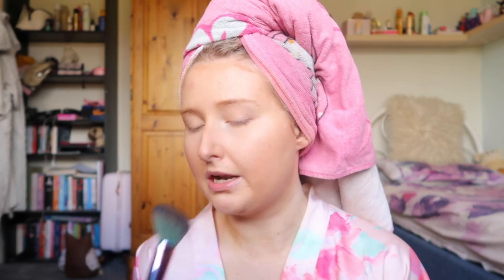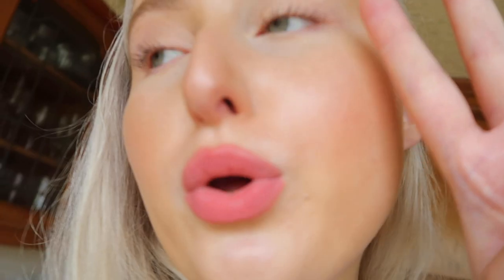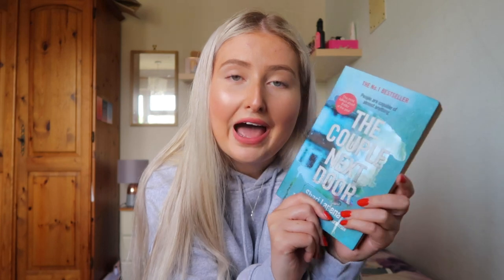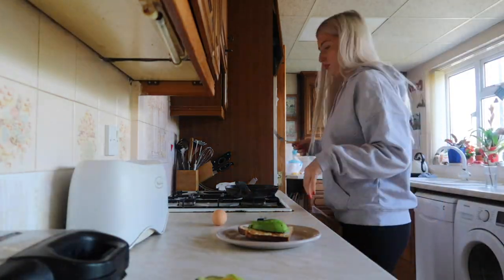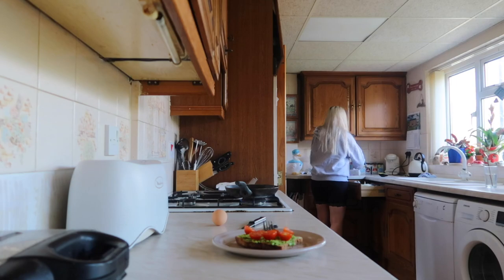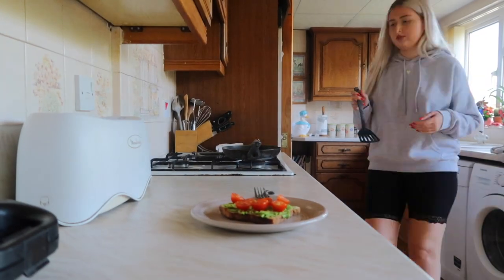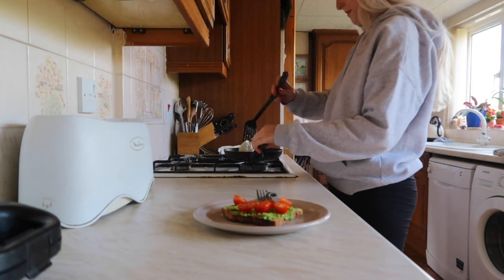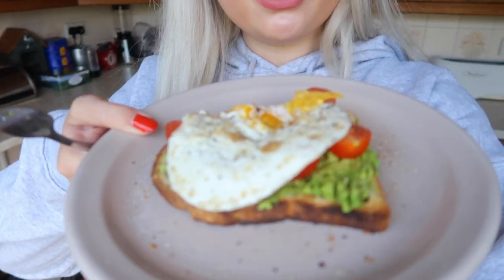QUARANTINE VLOG UK | BY TERRY CC SERUM £10 DUPE!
Another quarantine vlog showing you a day in my life and an amazing £10 drugstore dupe for the By Terry CC Serum! This vlog shows you my quarantine morning routine, includes a mini get ready with me for the day where I show you the best dupe and I show you some of the things I have been doing during quarantine to keep myself busy.

I hope that you are all staying safe and well during this time. It's such a strange experience for everyone but I hope that my vlogs/videos can keep you a little bit entertained during these times.

If you want to be involved in one of my videos, head over to the community tab on my page and vote in the polls that I have listed (it's going to be a fun one!).

Love, Cally x

Instagram and Twitter: callybrooksx